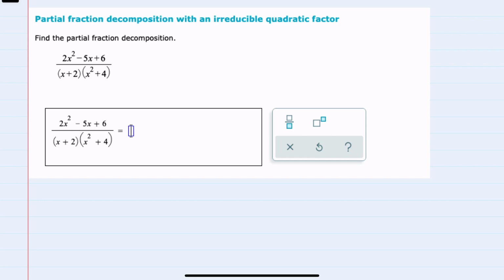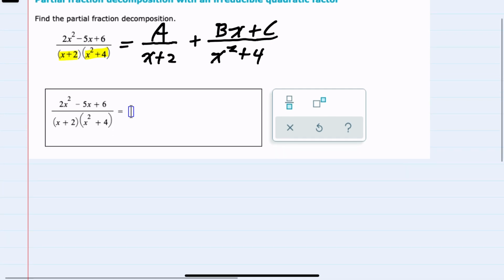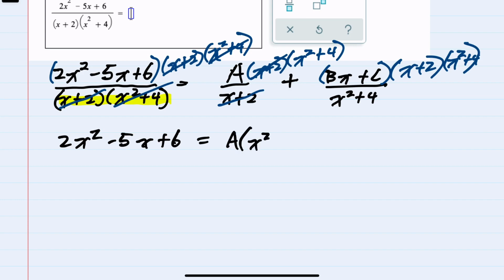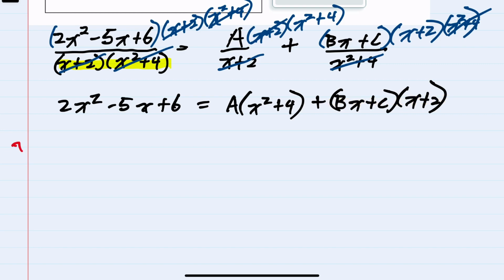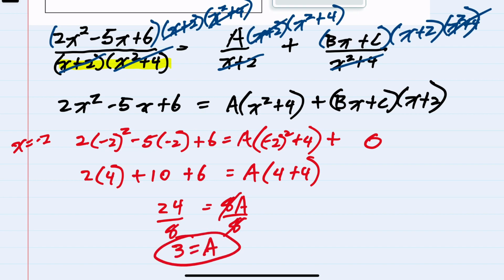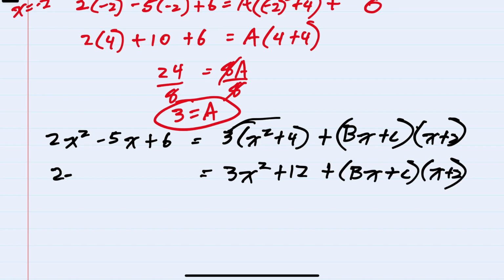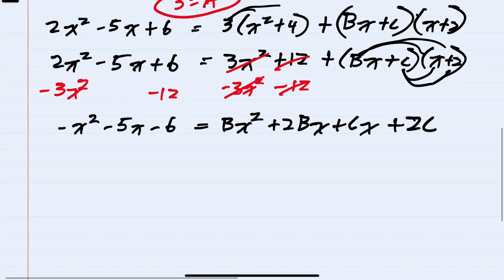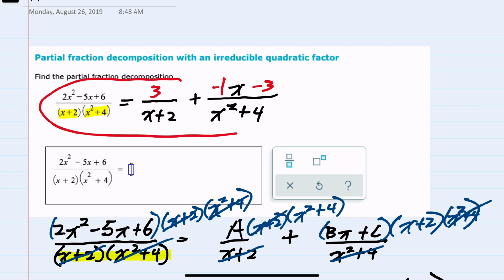ALEKS | Partial fraction decomposition with an irreducible quadratic factor